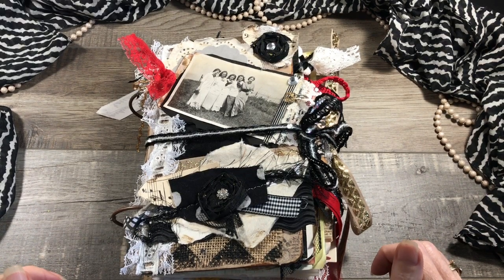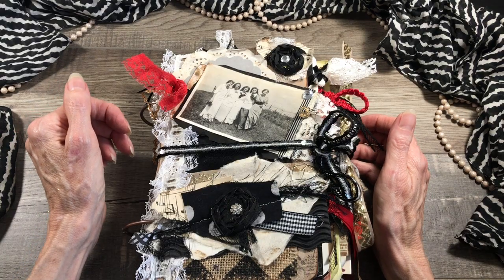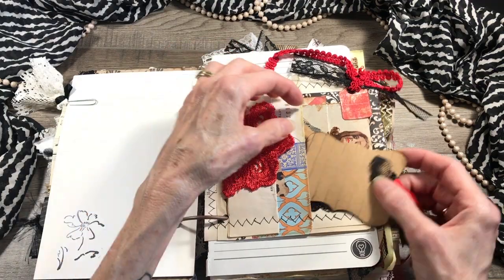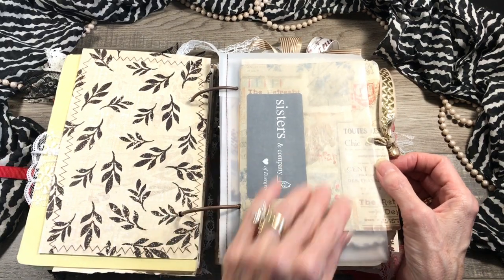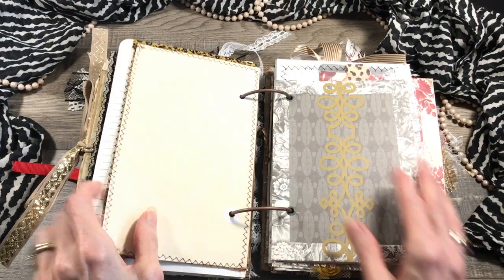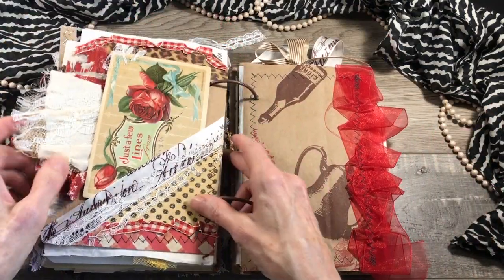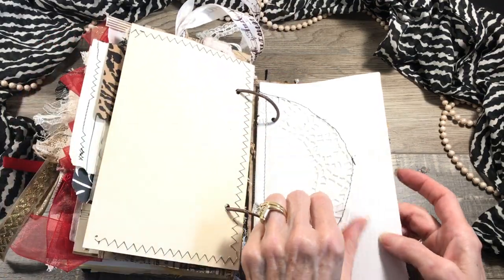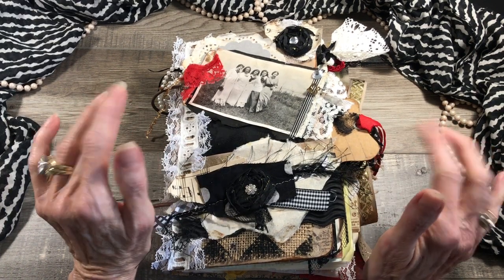Lovely Ladies Junk Journal Flip Through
A flip through of my latest junk journal.  A hardcover book transformed into a Lovely Ladies Junk Journal.  Within the pages are vintage images, lace, paper bags and ephemera  along with lots of journaling spots.